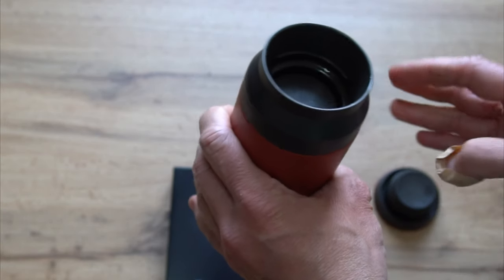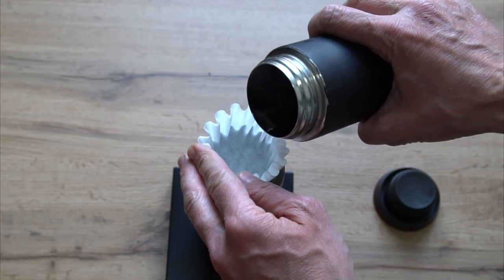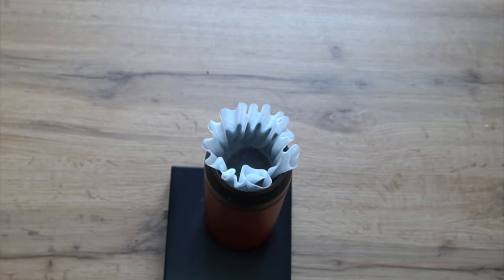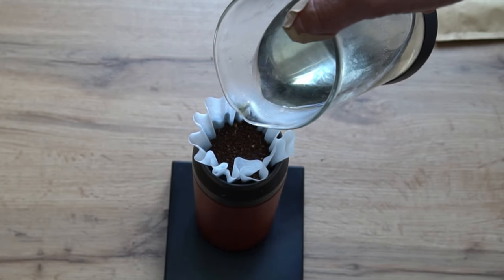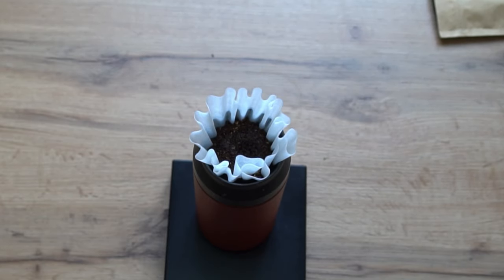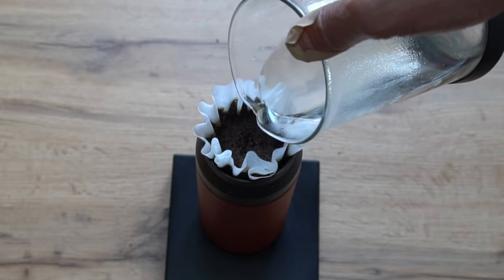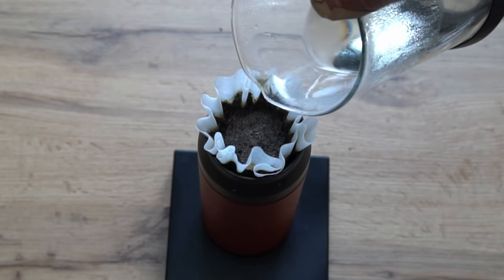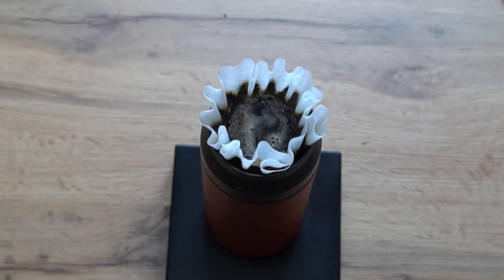Coffee brewer from the KINTO Travel Tumbler 350ml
In the video I have used the KINTO Travel Tumbler 350ml.

☑ I share with you inspiring coffee and travel moments.
Some videos from coffee shops - catch the atmosphere, present tips and ideas...
- Coffee shops introducing
- Bayawe Specialty coffee travel
- Home-Barista

☑ About myself
I developed my knowledge and skills about the art of specialty coffee while travelling around the world, speaking with coffee lovers and conducting my own coffee experiments and workshops. It’s my goal to share my passion, knowledge, and inspire you to practice mindfulness through the daily rituals of preparing and enjoying a special cup of coffee.

☑ Follow Bayawe Coffee Nomad !
✔ Please Share this Music on Social sites (Facebook + Instagram + Twitter etc.) to more people could listen it!

My recipe:
- 10 grams of coffee grinds (fine -medium fine grinned)
- 160 grams of used water ( 2/3 of mug)